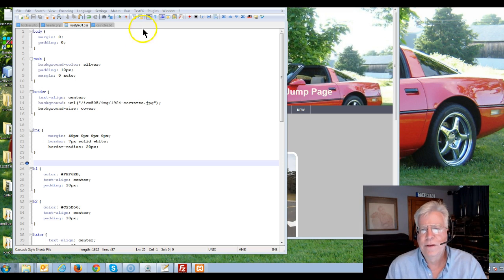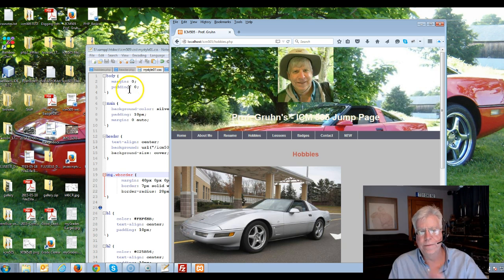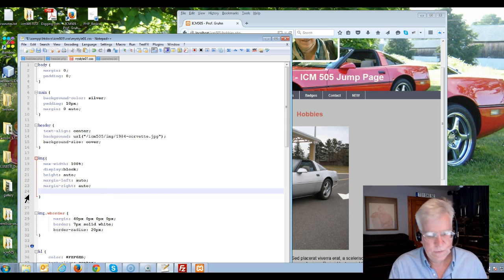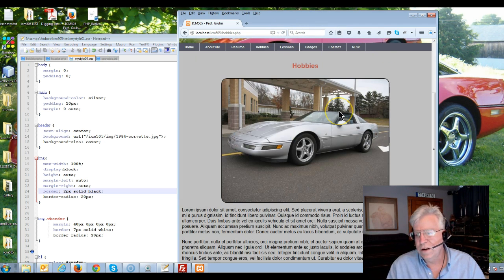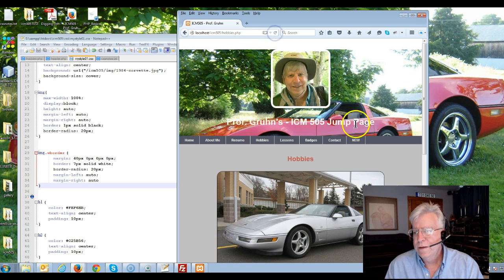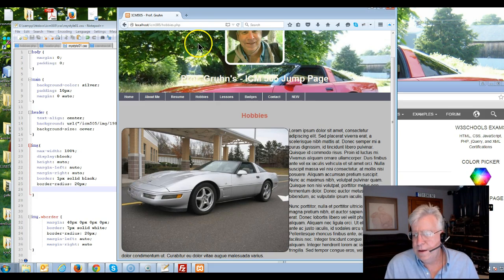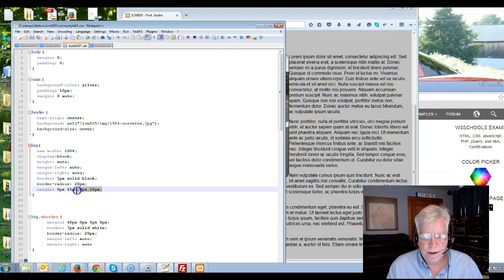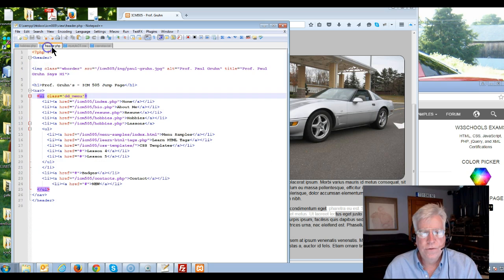ICM505 - img tag CSS Tips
We are adding CSS class to the header "head shot" and creating CSS to make all of our images responsive